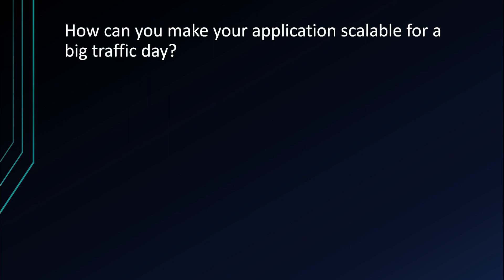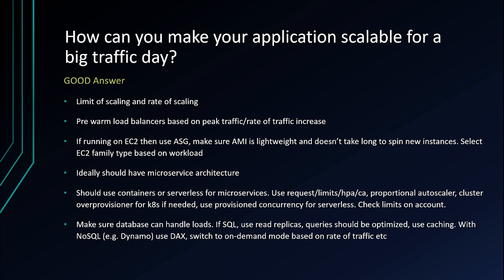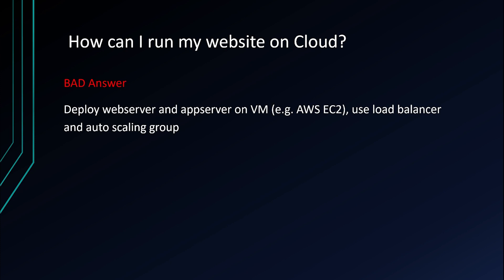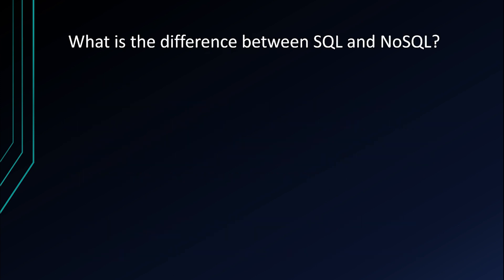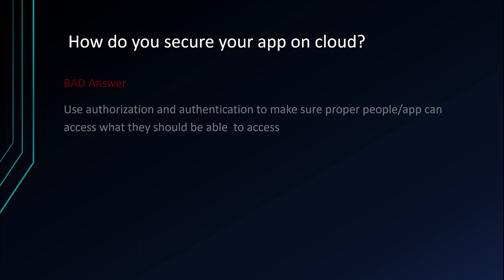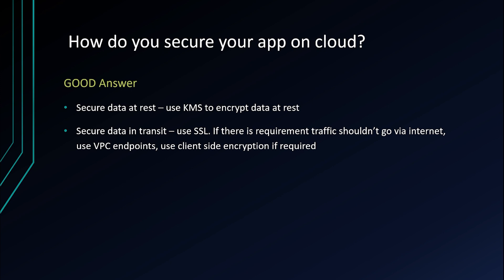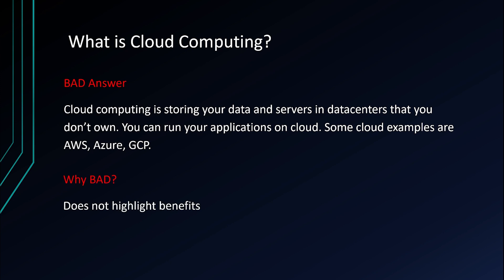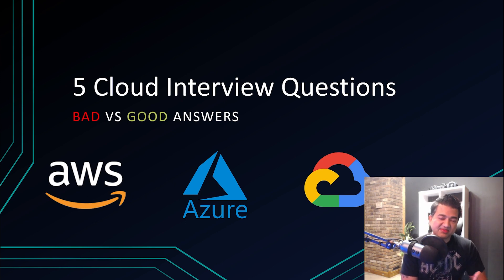Amazon Interview Tips | Sample AWS GCP Azure Questions and Answers | Good vs Bad Answer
In this video, we will go over 5 sample cloud interview questions that almost always gets asked in Amazon (AWS), Google (GCP), Microsoft (Azure) interview. We will go over bad answers, why they are bad, and then go over the good answer. Timestamps given below.

Discounted Link for my CloudFormation, CDK with Devops, Interview Guide Course

TIMESTAMPS:
00:00 Intro
00:47 How can you make your application scalable in cloud?
04:10 How can you run website on cloud?
06:04 What is the difference between SQL and NoSQL?
07:43 How do you secure your application on cloud?
10:52 What is cloud computing?
12:28 5,000 Subscribers, TY!